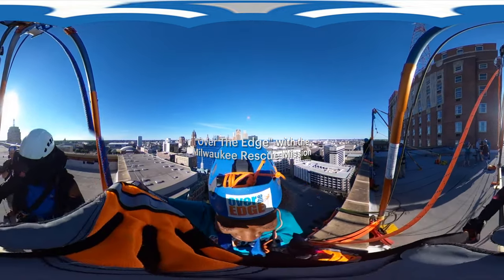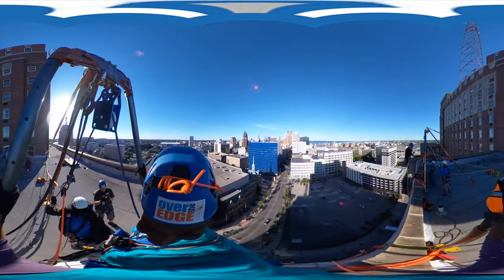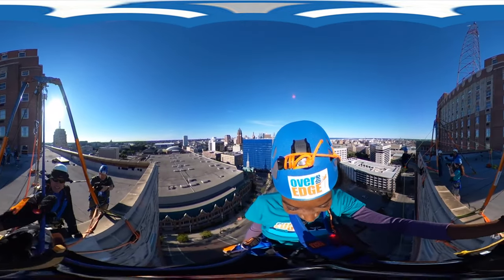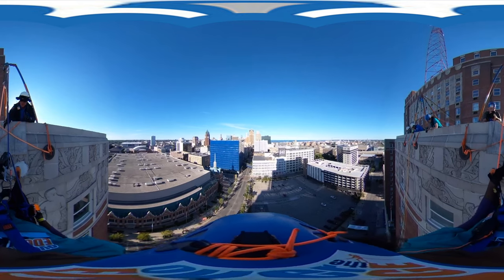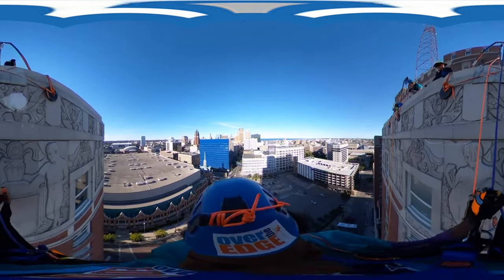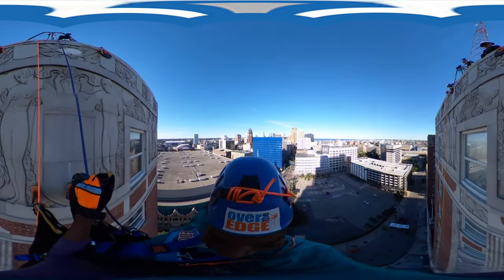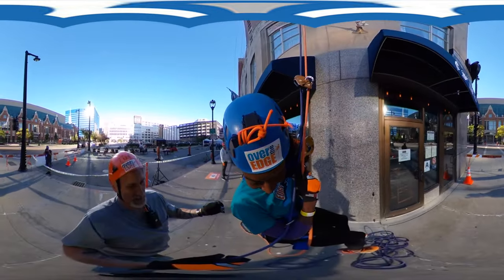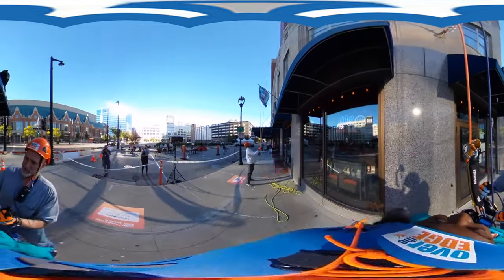360° Video 4K: "Over The Edge" with the Milwaukee Rescue Mission